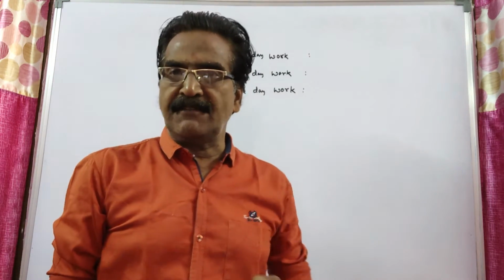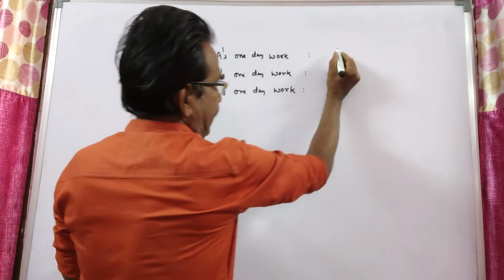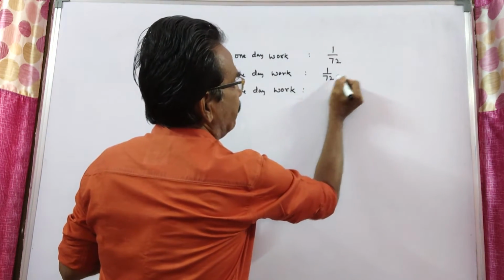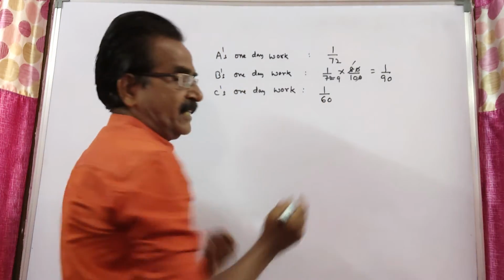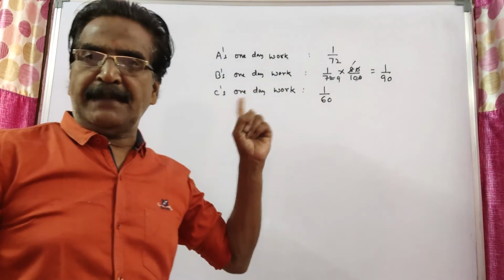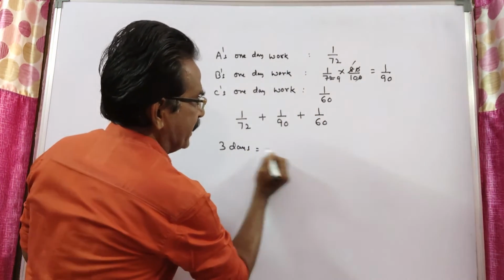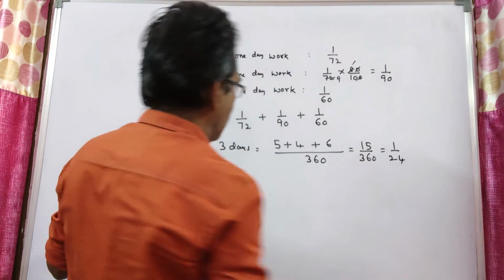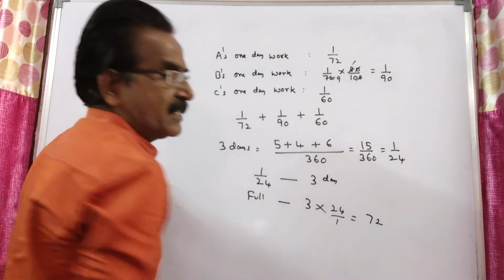B is 20% less efficient than A, who completes a work in 72 days. C alone can complete the same work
B is 20% less efficient than A, who completes a work in 72 days. C alone can complete the same work in 60 days. If all three started working alternatively starting with A and followed by B and C respectively, then find in how many days the work will be completed?